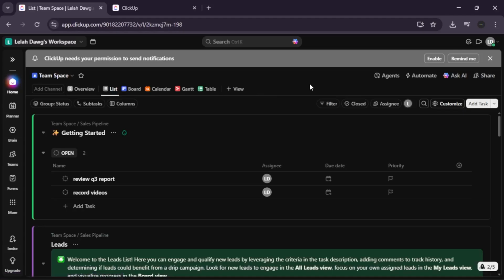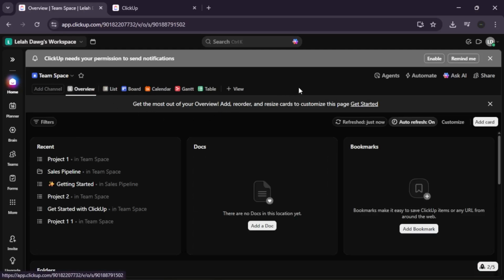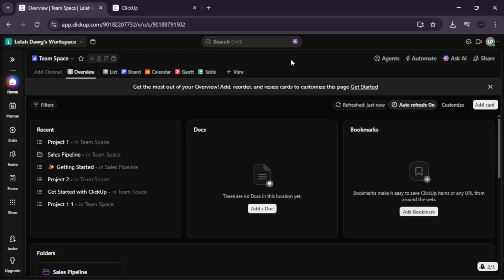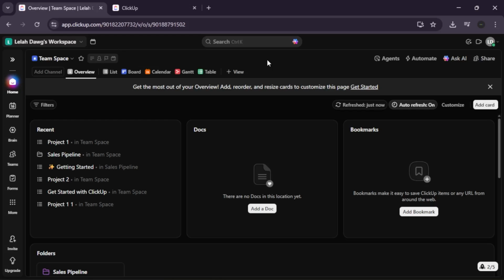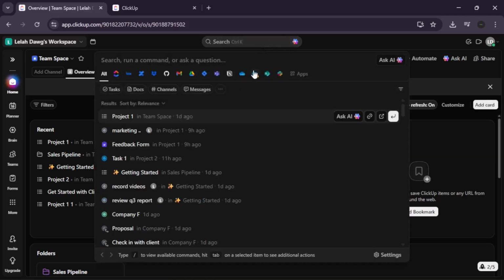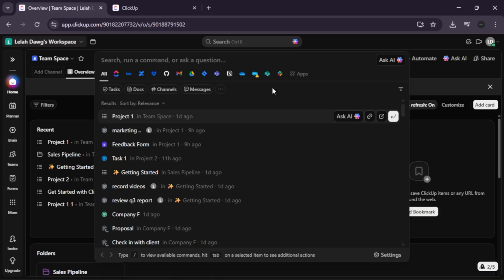How To See Archived Tasks in ClickUp [2026 GUIDE]